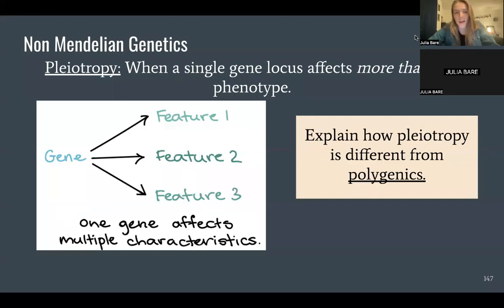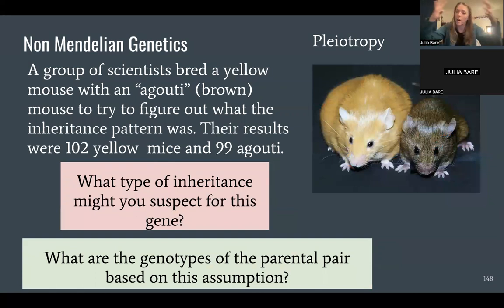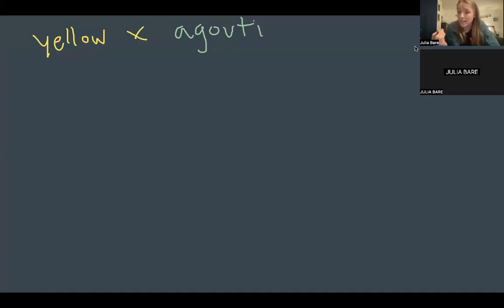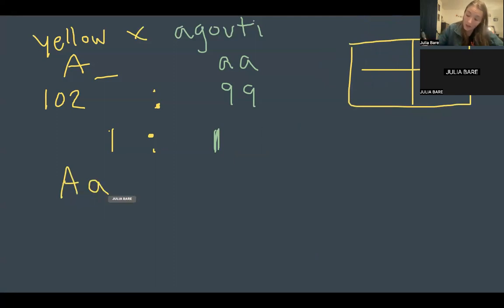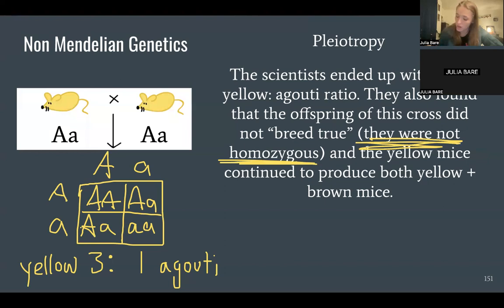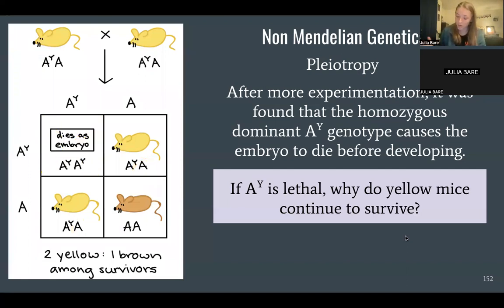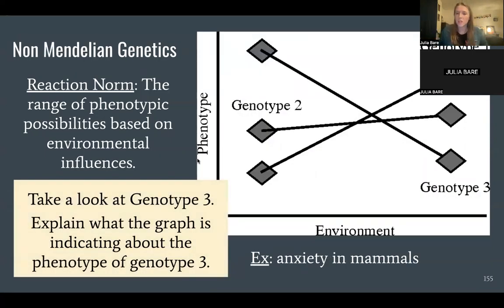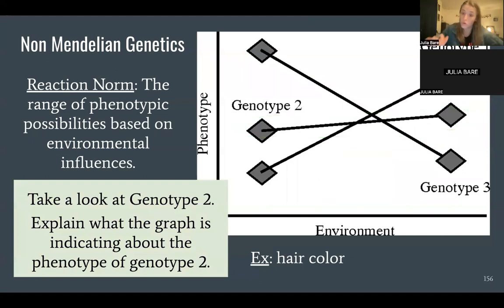Non Mendelian Genetics: Pleiotropy and Norm of Reaction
Credit to Khan Academy for some of the diagrams and visuals!